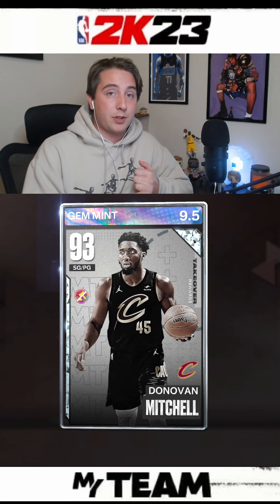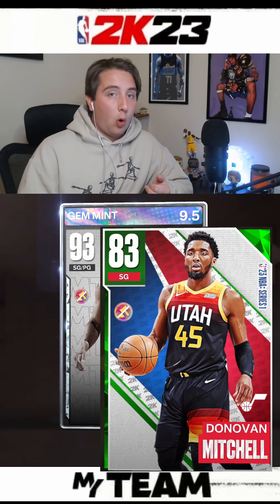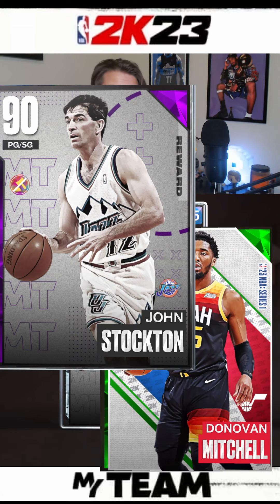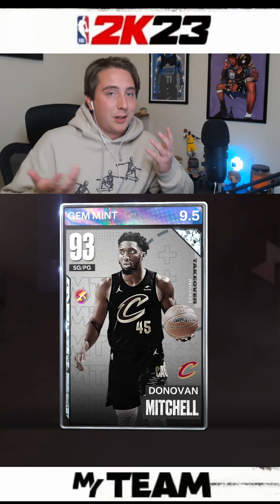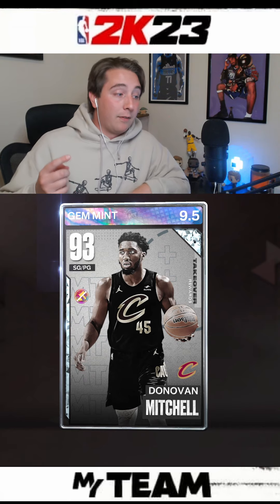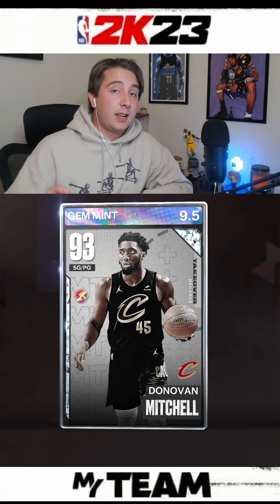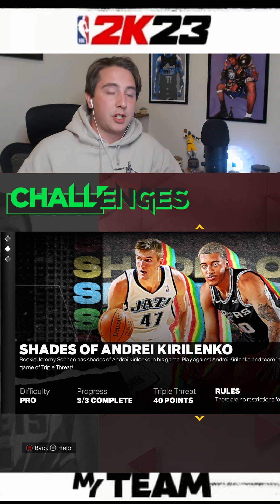NBA 2K23 MyTeam Easiest Way To Donavan Mitchell